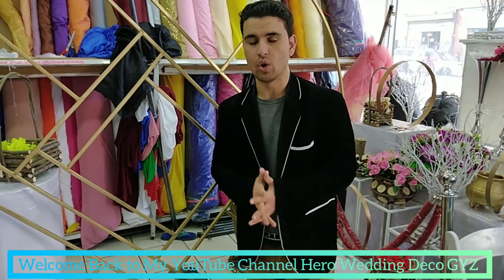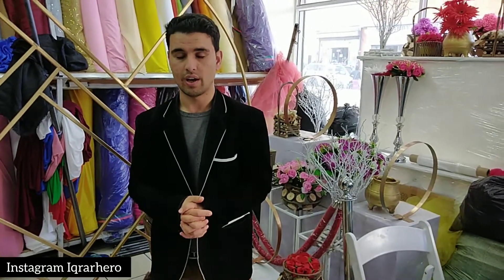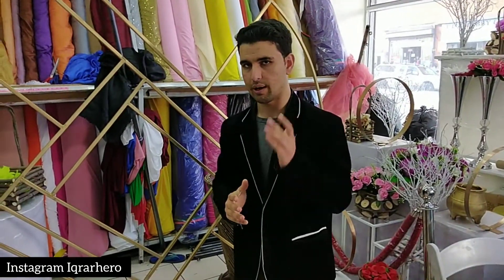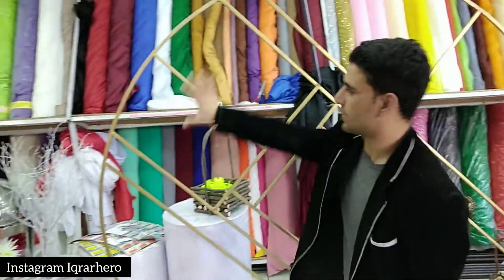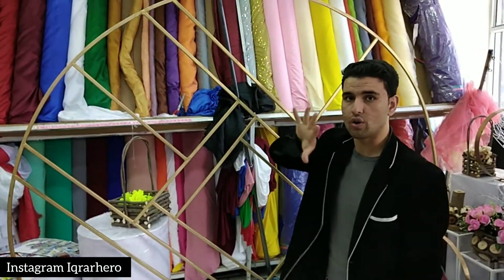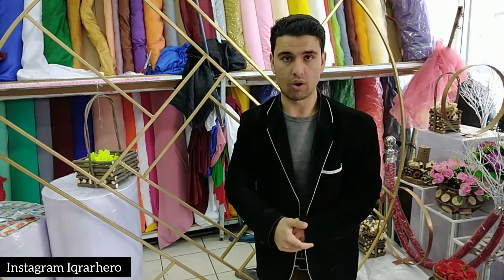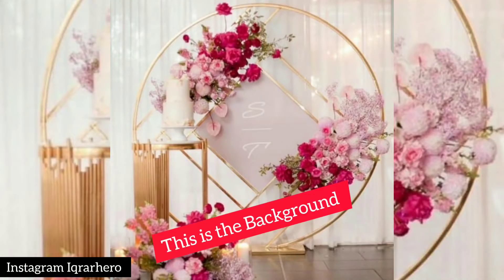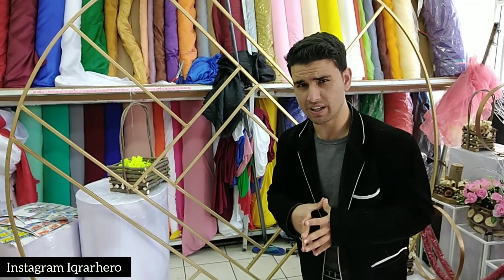The Background for Wedding 🇿🇦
The Background is Beautiful GYZ i got Gold And Saliver Color Available if You Need More Stuff for Wedding I'm Also Salling anything So I Hope you Will be Like this Video So Palzzz Subscribe My YouTube Channel for More Video thanks